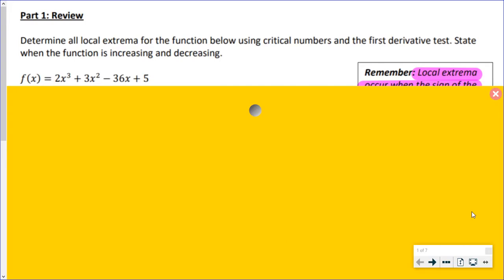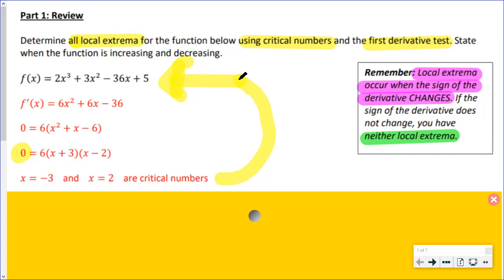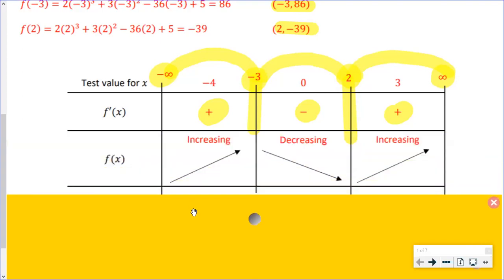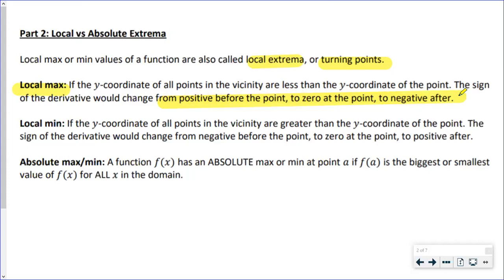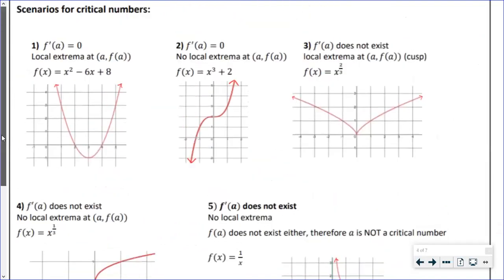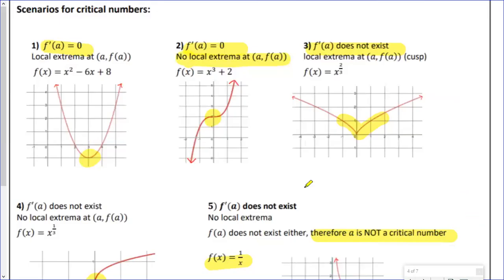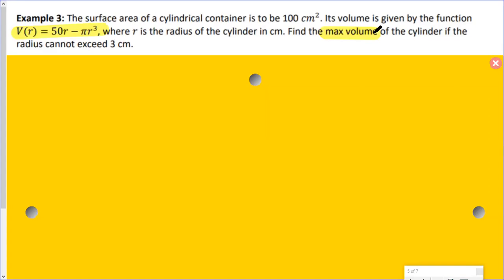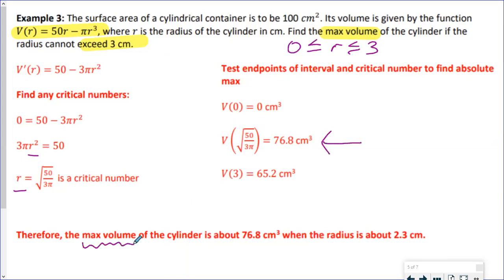CALCULUS MCV4U Curve Sketching: Unit 10 Lesson 2